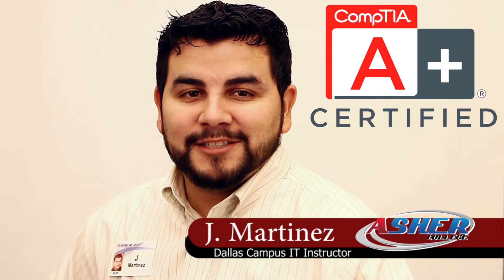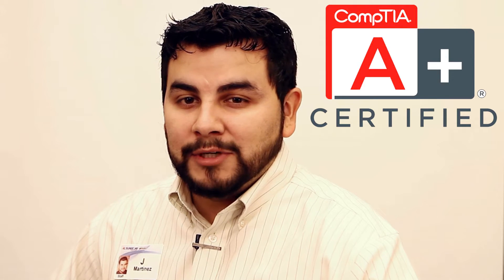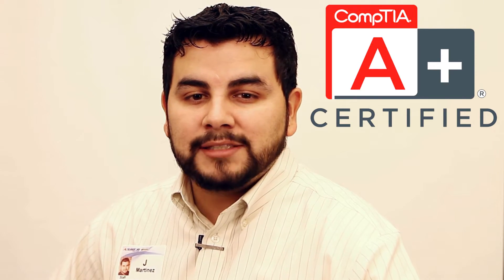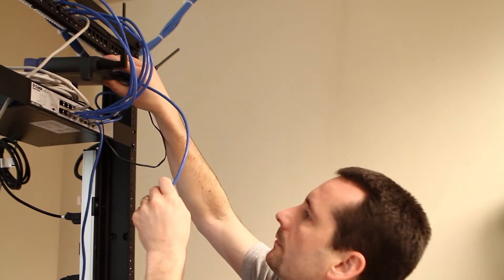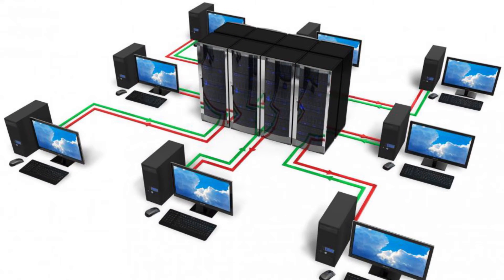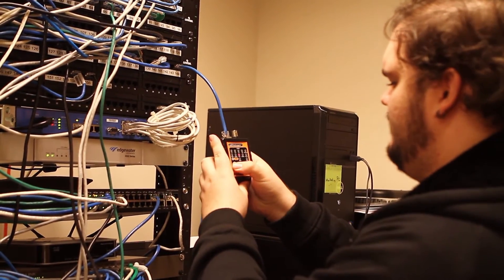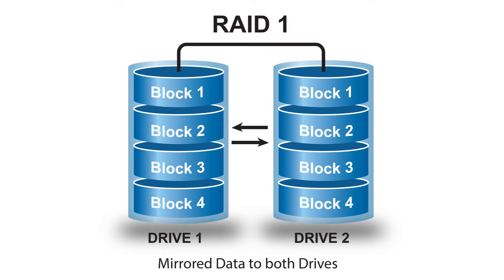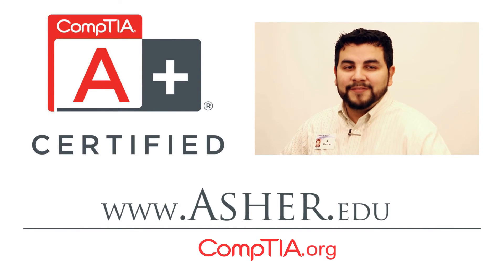Asher College - What is A+ ? - Certification Explained -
Many have heard of the A+ certification, but don't quite know what it really means. Allow us to go over some of the highlights of the A+ world.

A+ is often the starting point, or foundation, for IT professionals around the world. Whether they wish to validate their skills, if its required by their employer, or simply want to start a new career in the IT Industry. A+ is a valuable asset.
But, in order to receive the CompTIA A+ certification, you must first pass two exams.

The first exam covers the fundamentals of computer technology, such as: Building computers from scratch, upgrading and repairing laptop hardware, setting up  wireless internet, installing Microsoft windows, configuring basic networking, and anything else required to set up or configure a Business Workstation, Gaming Computer, or even a Virtualization Server.

The second exam focuses on troubleshooting and repairing skills, including: repairing Windows issues, removing viruses, troubleshooting network connections, speeding up computers, and even mobile email for devices such as Android or Apple iOS.

Advanced features of A+ would also cover: RAIDS, DHCP Servers, TCP/IP, Motherboards, Processors, Memory, SoHo Networks, Printer and LCD repair, Security Practices, and more.

The A+ certification is a Vendor neutral certification that is required for service techs at places such as Dell, Intel and Lenovo and is recognized by the US Department of Defense.

If you would like to learn more about the A+ certification or find out about Asher College's training programs, you can visit our
Dallas based computer IT training, hands on and lecture based.